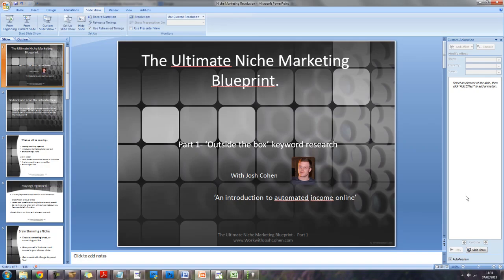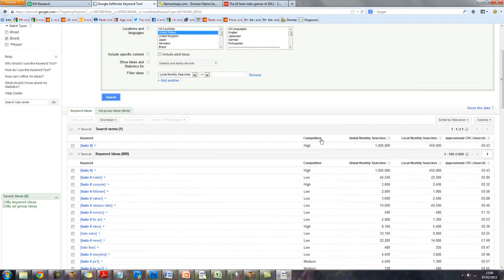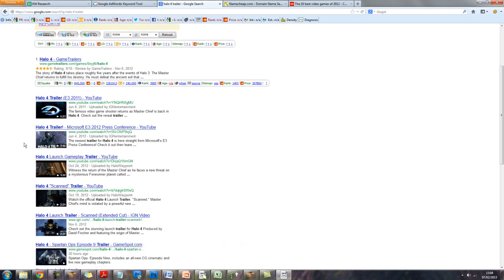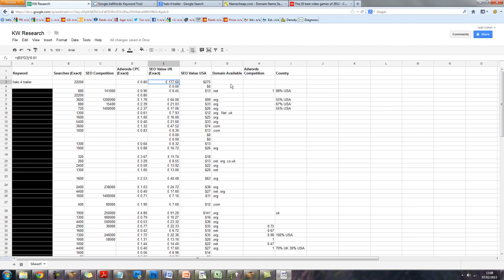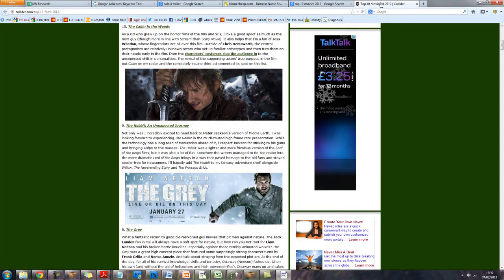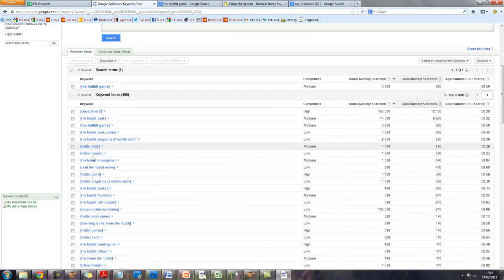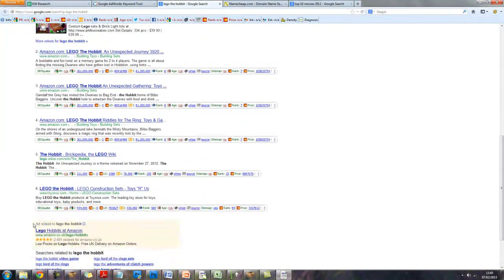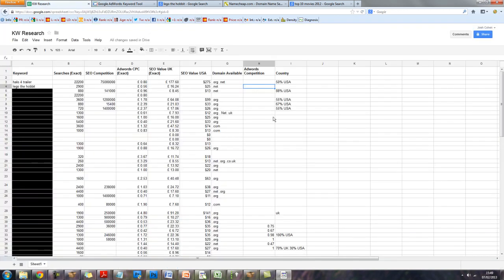The Ultimate Niche Marketing Blueprint - Part 1 'Outside the box keyword research'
What is niche marketing?
Niche marketing is the process of finding a topic or category and then zooming in until you find a group of targeted people. It it essentially marketing to a group within a group and in this video I show you how to find the most profitable keywords for building your micro niche sites.